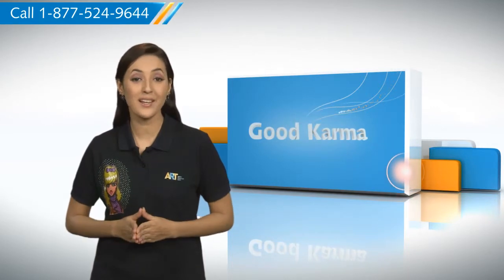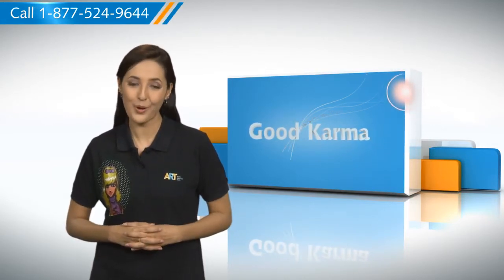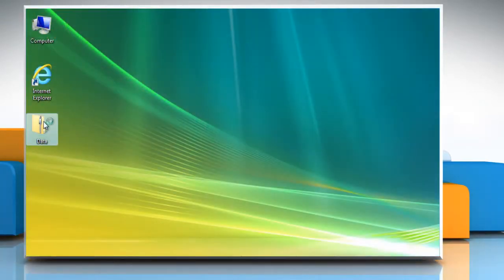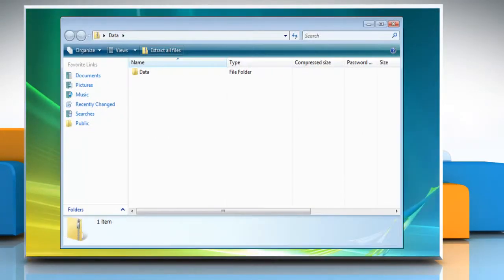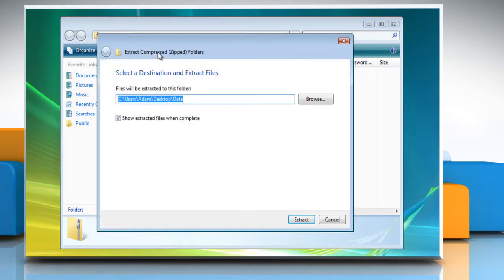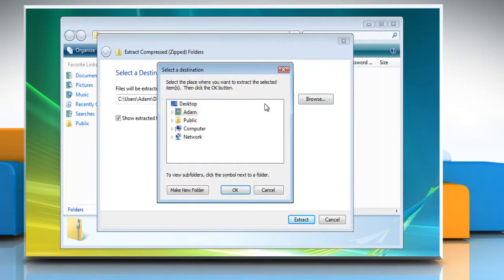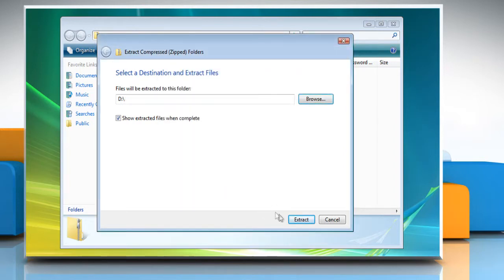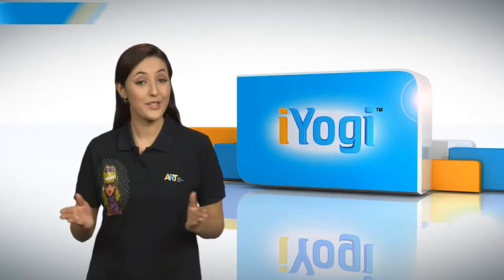How to unzip the files on Windows® Vista-based PC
If you are looking for the steps to unzip the files on a Windows® Vista-based PC.

With Windows® Vista's easy-to-use unzipping tool, you can easily move files from one location to another in an easy manner.Also, you no longer need a third-party utility to perform these functions, as Windows® Vista has them built in.